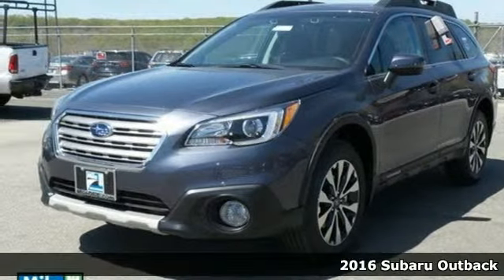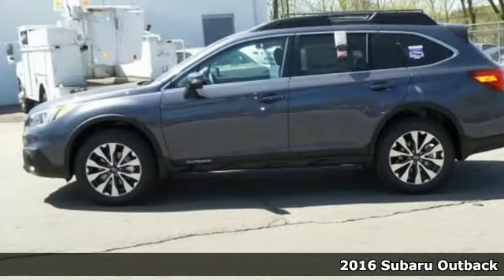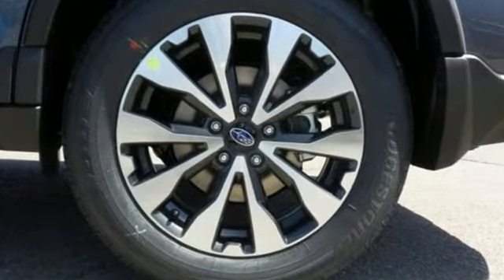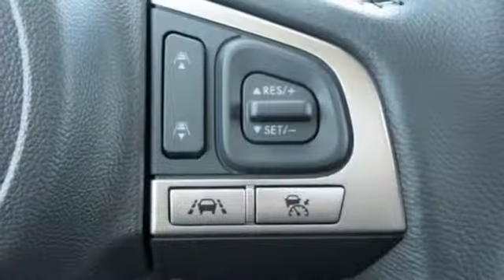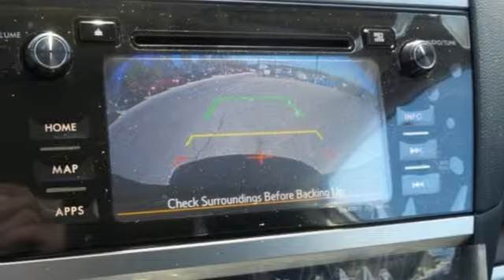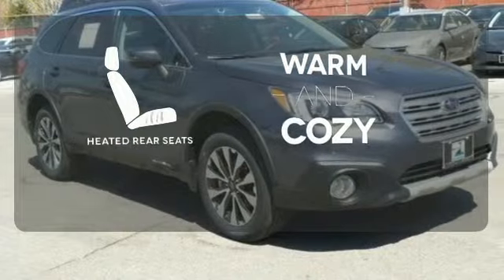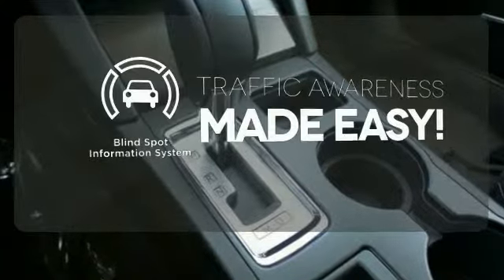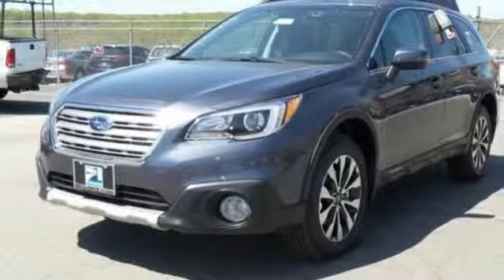New 2016 Subaru Outback Baltimore, MD S160198 - SOLD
Year: 2016
Make: Subaru
Model: Outback
Trim: 3.6R
Engine: 3.6L Boxer H6 DOHC 24V
Transmission: CVT Lineartronic
Color: Gray
Interior: Black
Stock #: S160198
VIN: 4S4BSENC2G3327040

Address:
6624 A Baltimore National Pike